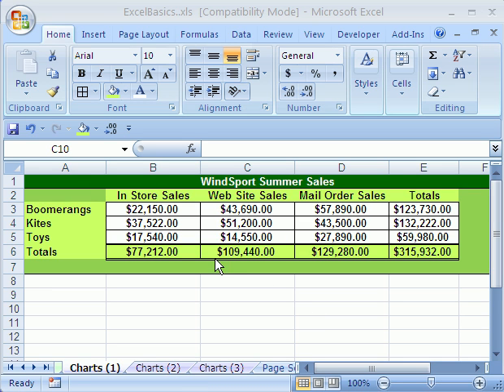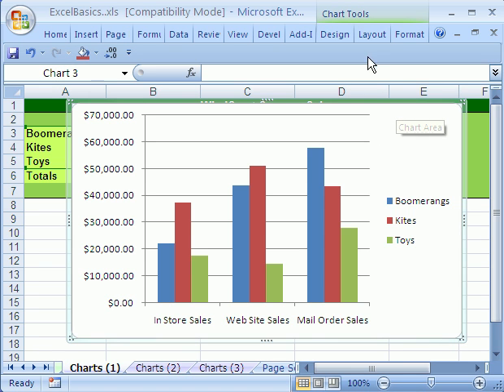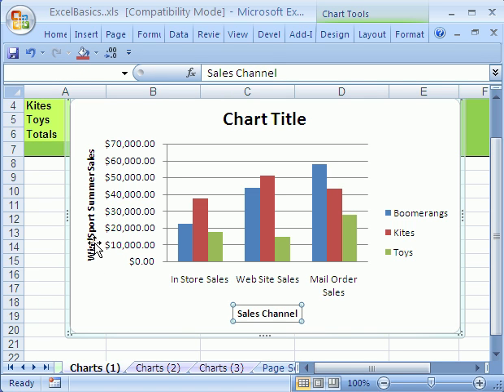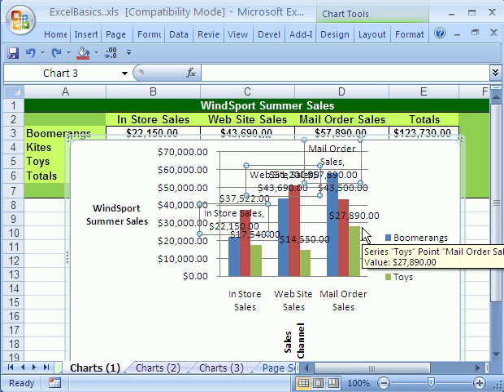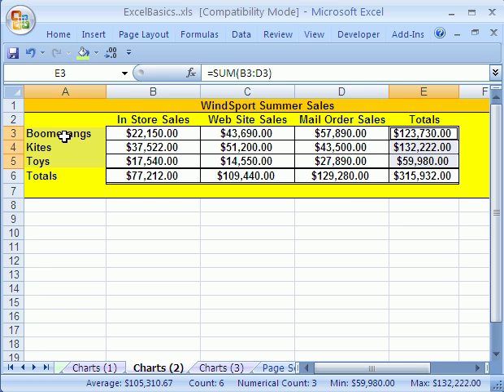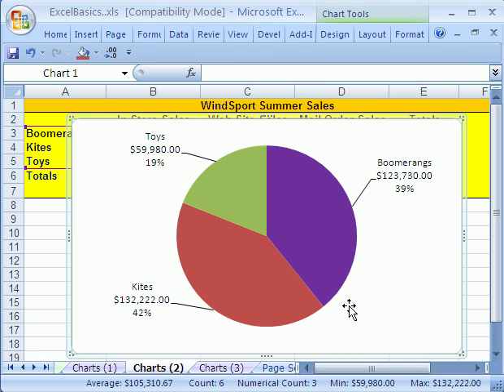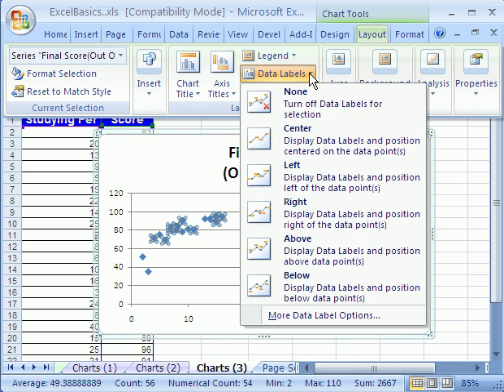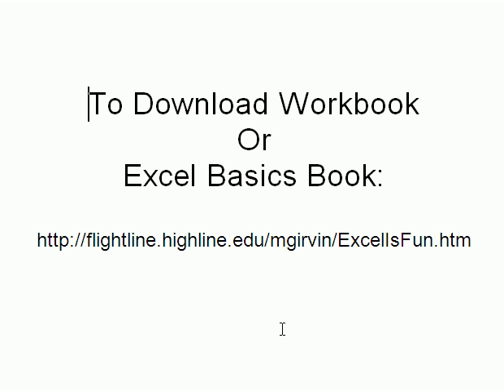Excel Basics #16: Chart Basics - Excel Charts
#16 Video topics:
1)Link Chart labels to cells using the F2 key and the equal sign
2)See chart Basics for Excel 2007
3)Column Chart Graph
4)Bar Chart Graph
5)Pie Chart Graph
6)X  Y Scatter Diagram Chart
7)Format Chart Elements
8)Add or delete Chart Elements

Excel Charts